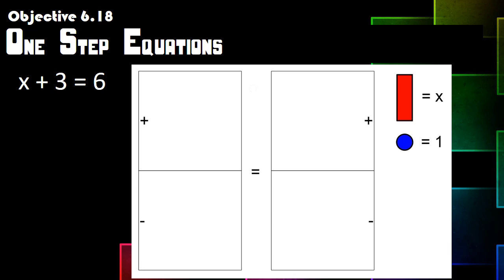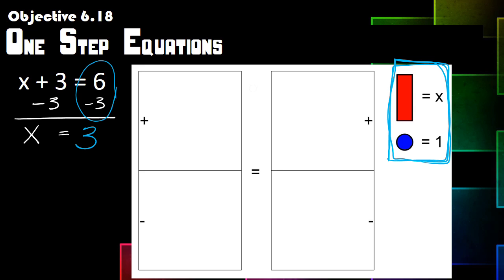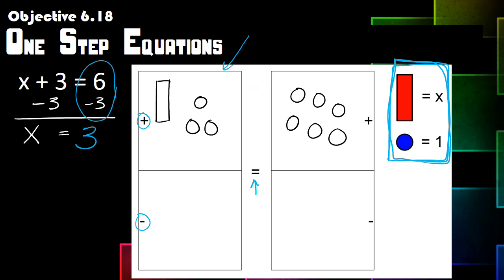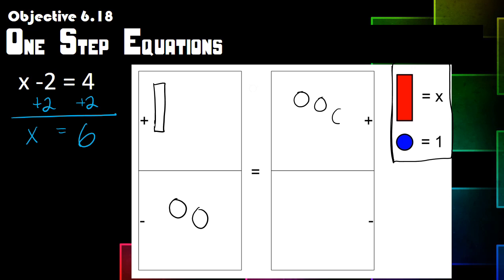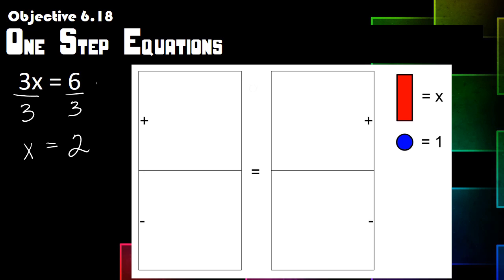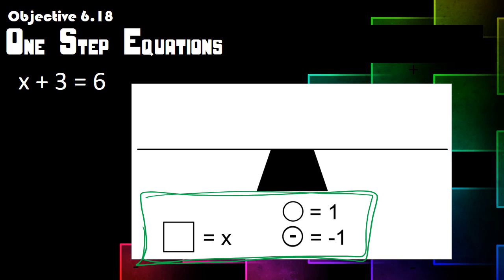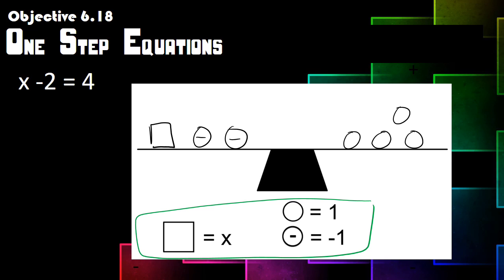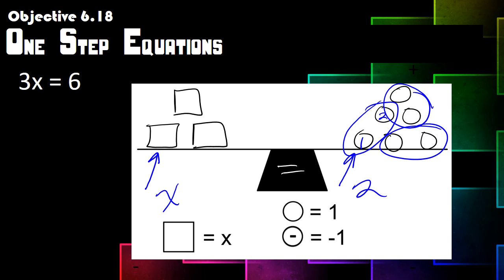5.5 1 step equations models